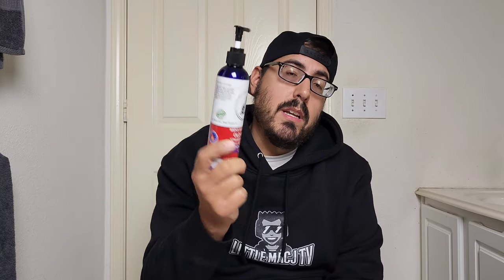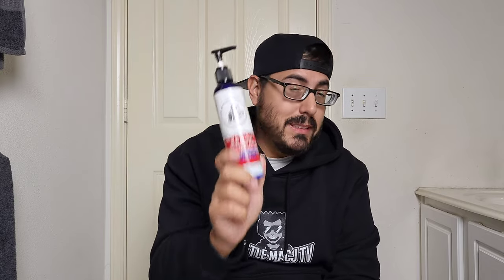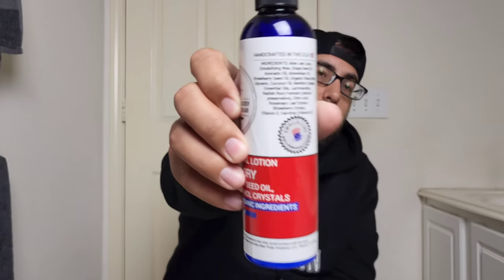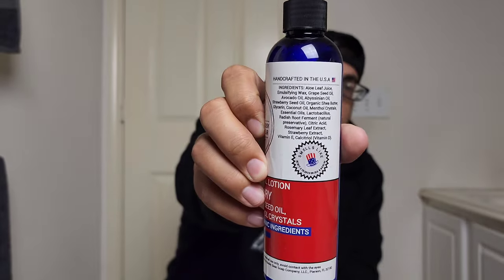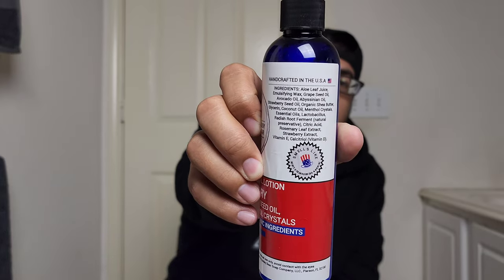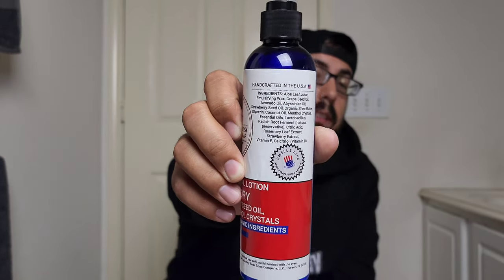SUDSY BEAR OLD GLORY LOTION REVIEW!!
My take on the old glory lotion. What's everyone's favorite sudsy bears product or soap? If you would like to try out Sudsy Bear the link is down below.

SAVE 15% USING CODE MACJ15